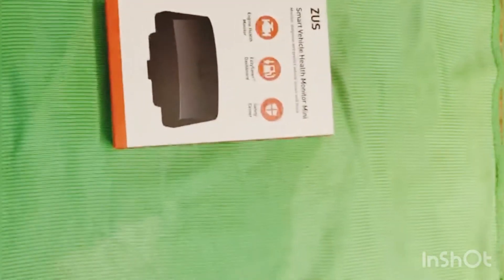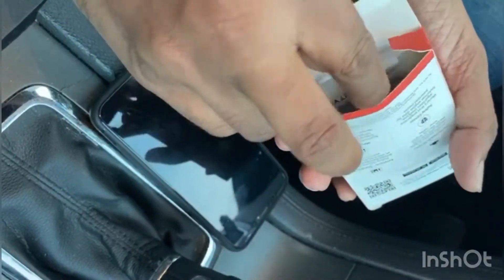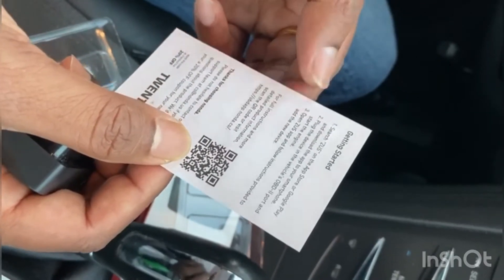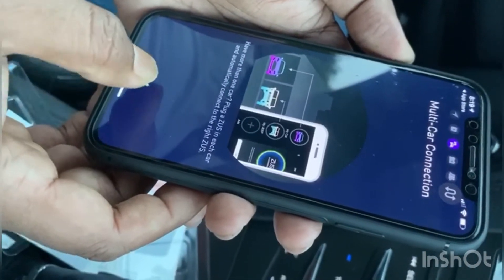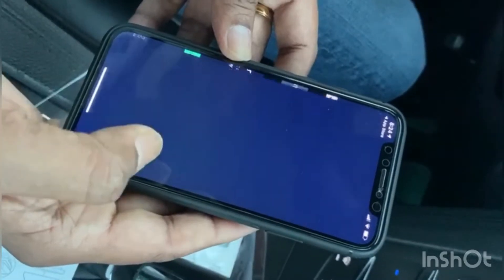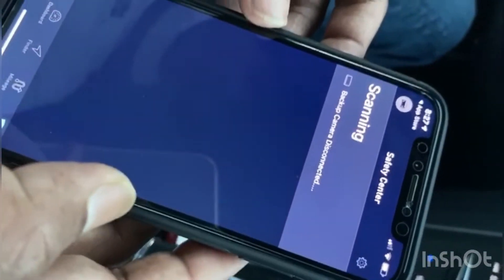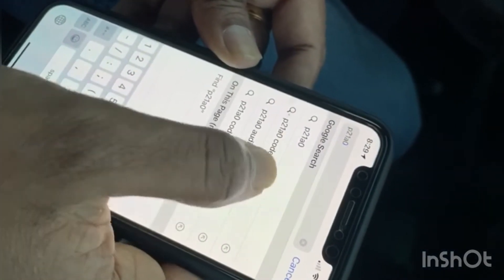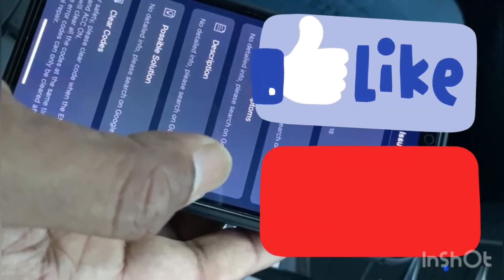How to pair nonda ZUS with your smart phone and read codes and get one for FREE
This is a nonda ZUS smart vehicle health monitor mini. This is a tiny device but very powerful and handy if you have a vehicle. it will help you to know why the check engine light is on before you go to the mechanic or the dealer. Some problems you could fix yourself under a few dollars. I am not promoting this device, just trying to helping others like me because it took me a while to figure out everything, The company was given free to prompt the device, so I'm going to put the link where I claimed my one for free:
To get one for free please copy the link and past on google browser